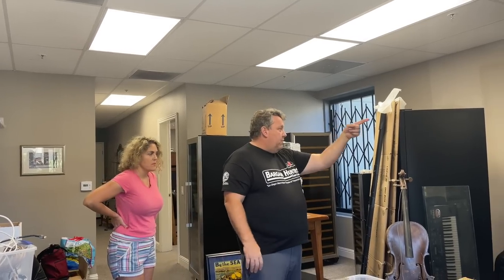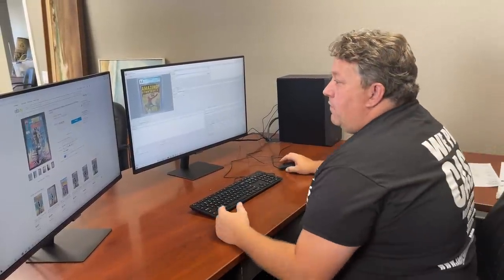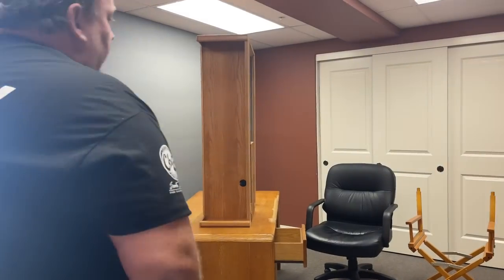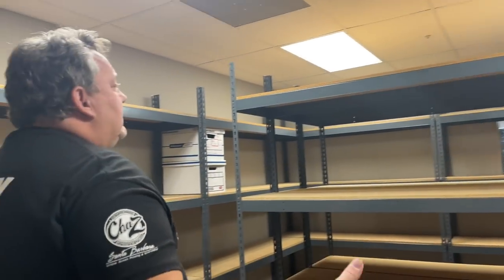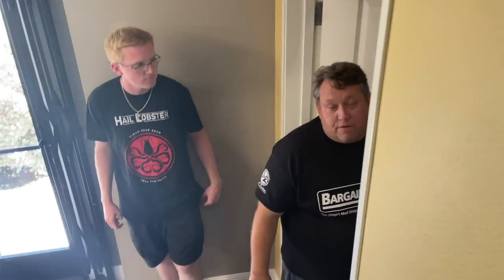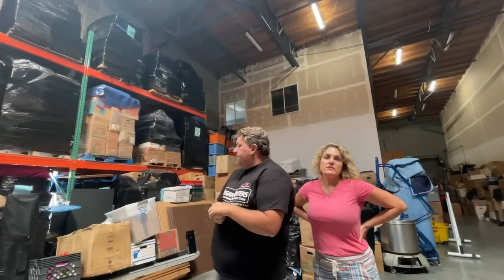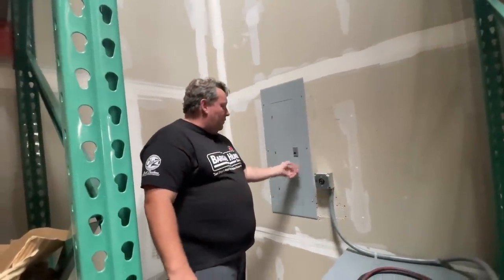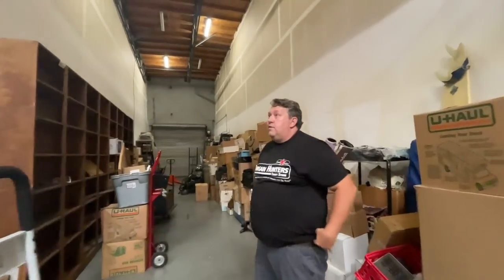! UPDATE ! STORAGEWARS NEW WAREHOUSE TOUR RENE CASEY NEZHODA ABANDONED AUCTION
There is Nothing more fun then Bidding on Abandoned Storage

You can also watch us on A&E's Hit show Storage Wars !

Facebook: Bargain Hunters Thrift Store or Rene and Casey Storage Wars Fan Club

We Try to share as much educational stuff that we can so you can go out and make more money !